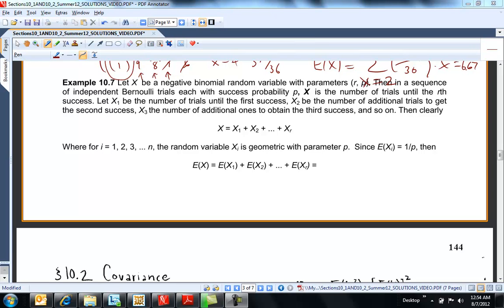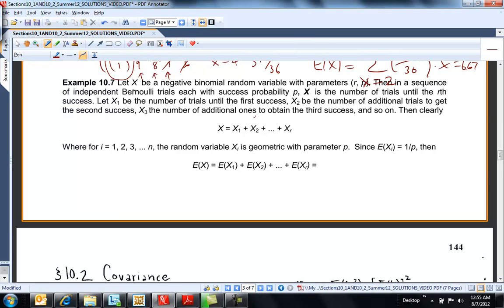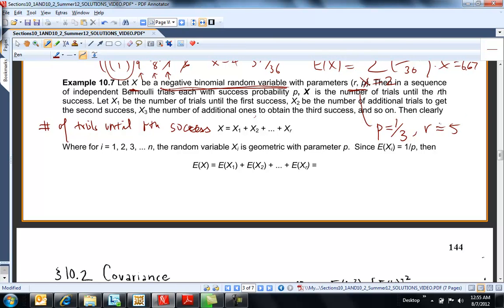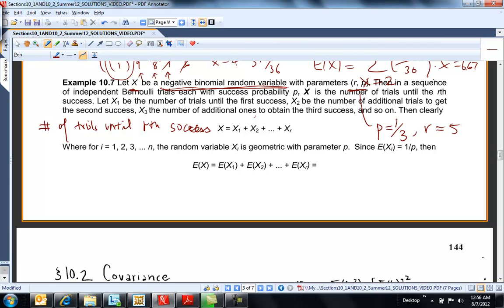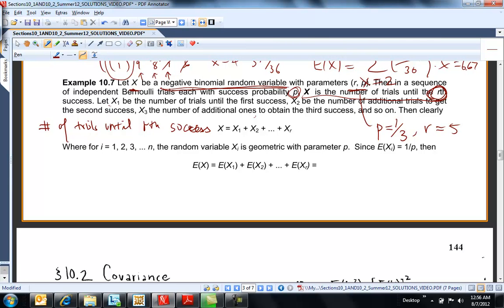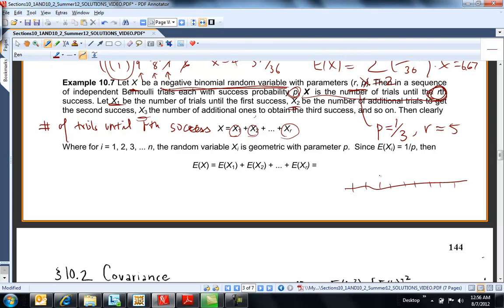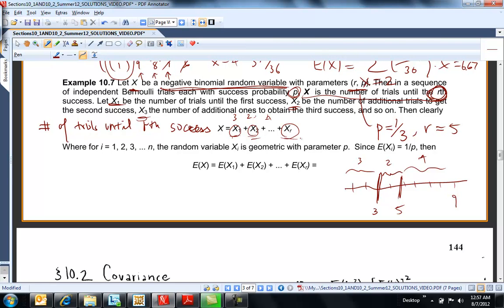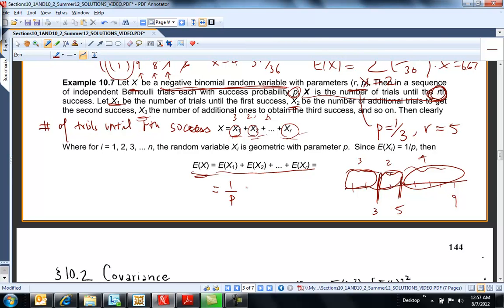MA 381: Section 10.1: Expected Value And Variance of Sums of Random Variables: Example 3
Example showing how the expected value of the negative binomial distribution is the sum of the expected values of geometric distributions.